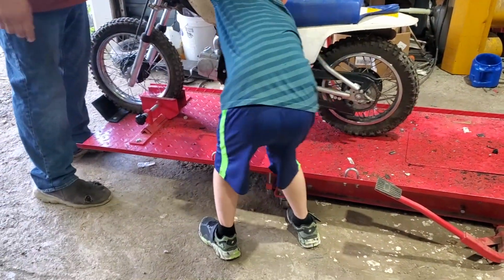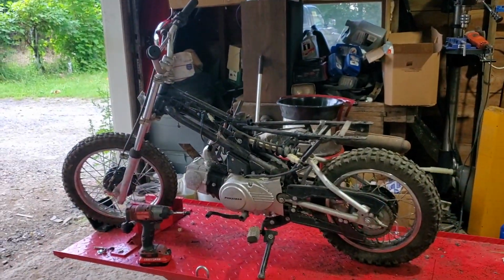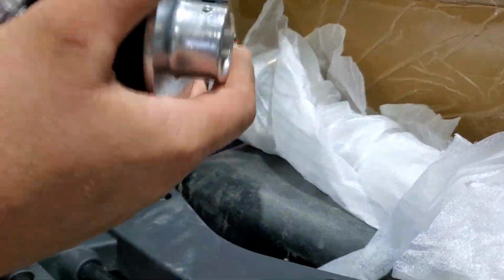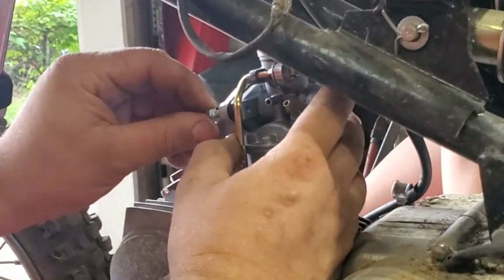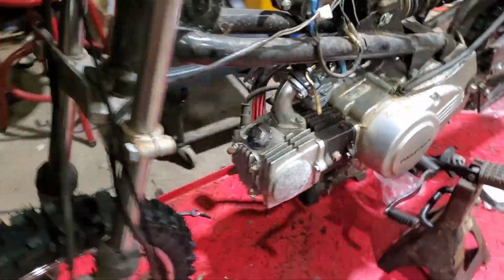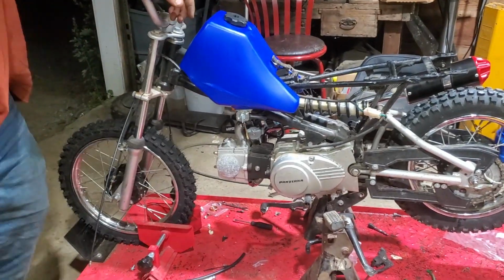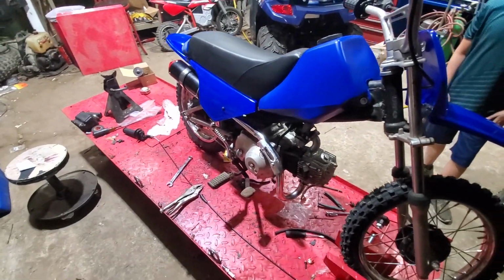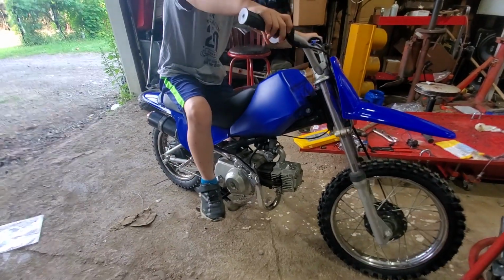Fixing up a 90CC Pantera for Little Hands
In this week's episode, we work on a 90CC Pantera dirt bike for Little Hands.